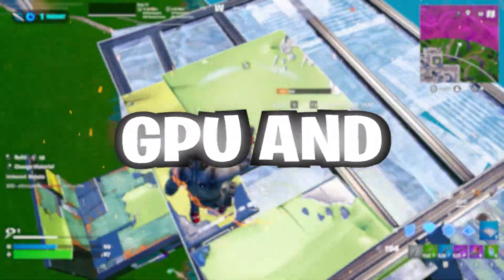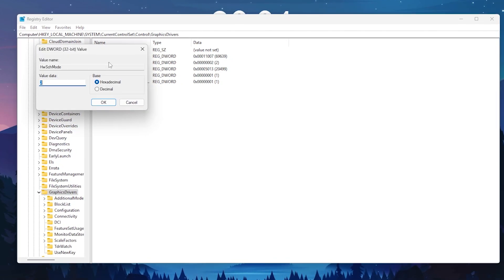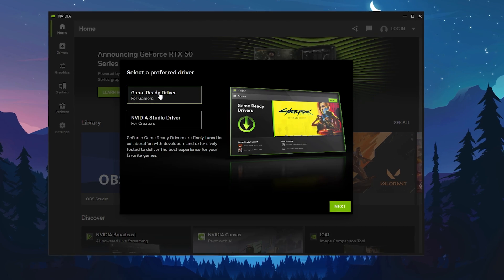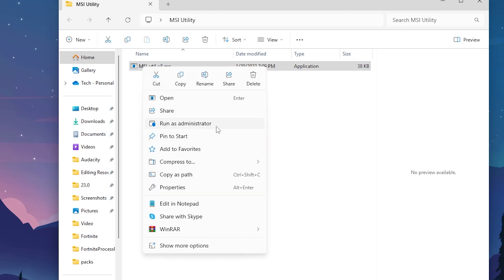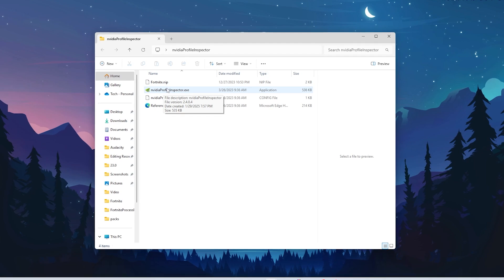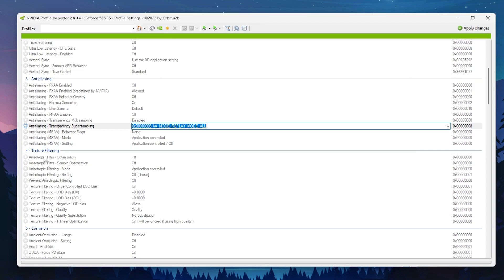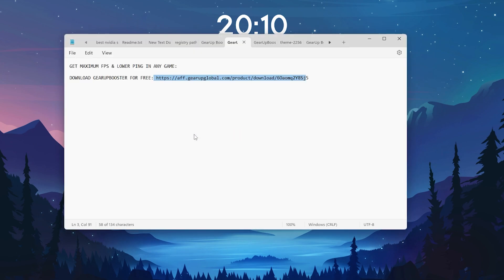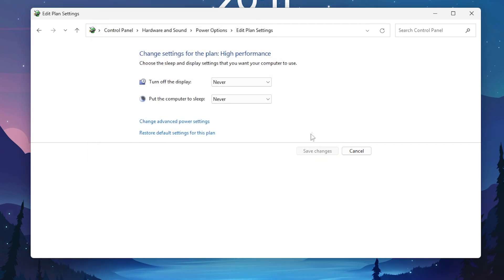*2025* BEST NVIDIA Control Panel Settings For GAMING & Performance!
*2025* BEST NVIDIA Control Panel Settings For GAMING & Performance!

Today I am going to be showing you The Ultimate Guide on How to Optimize Nvidia Control Panel For GAMING & Performance FPS BOOST & 0 DELAY in Fortnite, VALORANT, CSGO, Call of Duty / Warzone, Overwatch, Apex Legends, League of Legends, Minecraft, Roblox & more! I am trying all new Stretch Res in Fortnite Ranked & 1v1's to IMPROVE/INCREASE FPS, LOWER INPUT DELAY, AND STOP FPS DROPS & GAME LAG.

Video Chapters:
0:00 - Optimize Nvidia Control Panel Settings (Intro)
0:24 - Enable Hardware Scheduling & Power Settings
1:50 - Update & Optimize Nvidia Driver Correctly
2:50 - Nvidia Optimization Pack (download)
3:10 - MSI Utility Optimizations
4:05 - Nvidia Profile Inspector Settings
6:22 - Lower Ping using GearupBooster
6:48 - Optimize Windows Power Option Settings